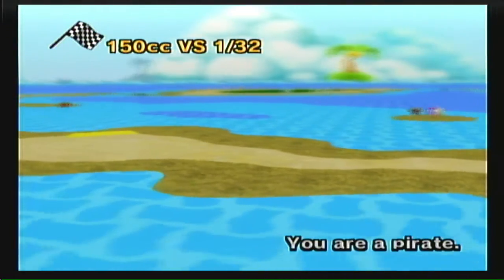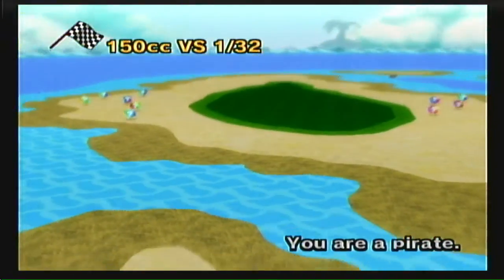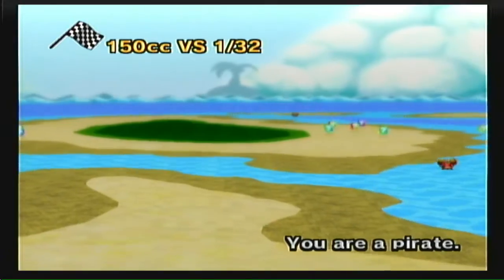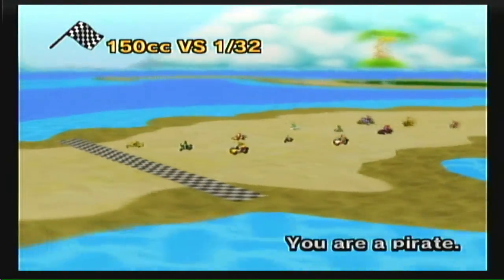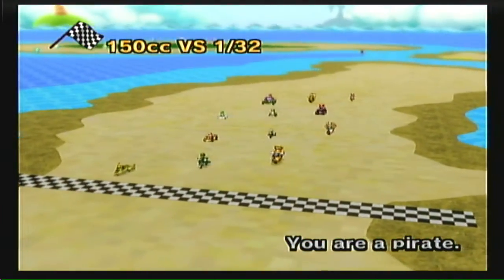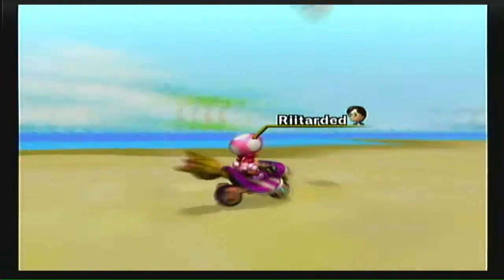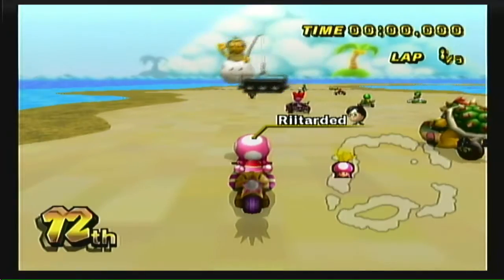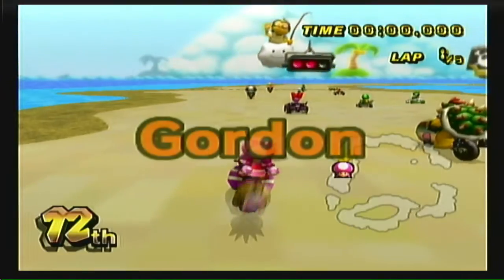[MKWii] SNES Koopa Beach 1 (RC2) [Slot 6.2/3 Lap]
This custom track was created by AndyK and modified by maczkopeti.